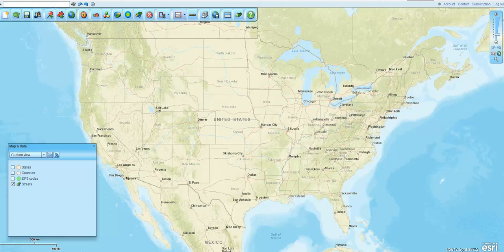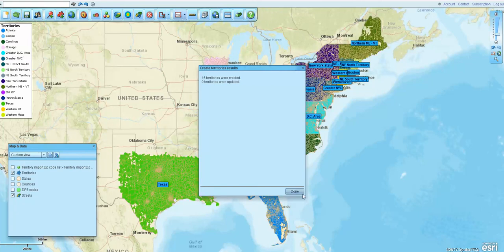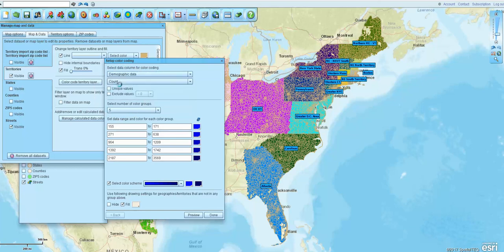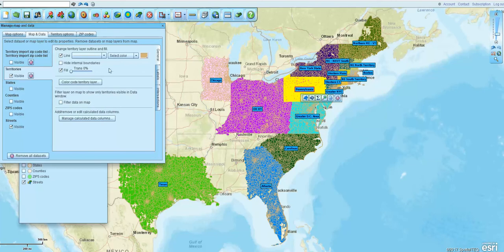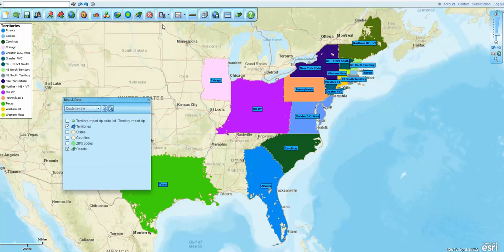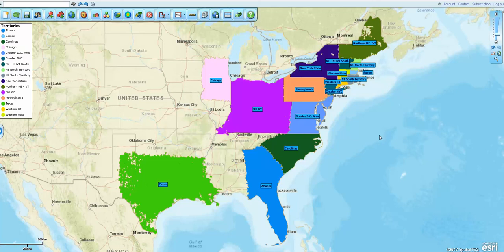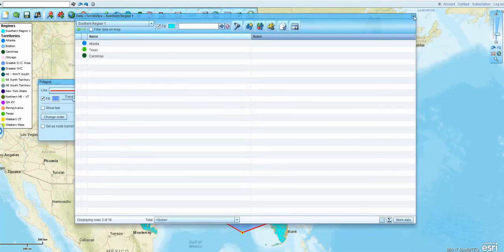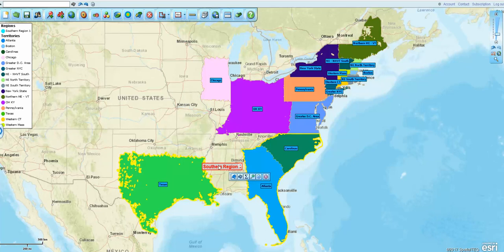Import an Excel File of Zip Codes to Make a Territory - Map Business Online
This seven minute video demonstrates how to use Map Business Online to create a territory structure from an Excel file and then tweak it to your liking.